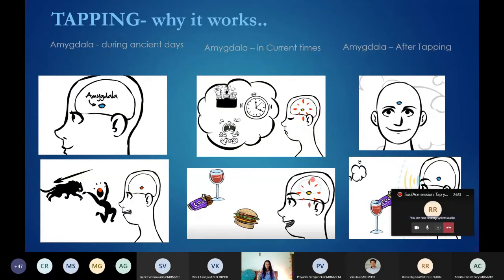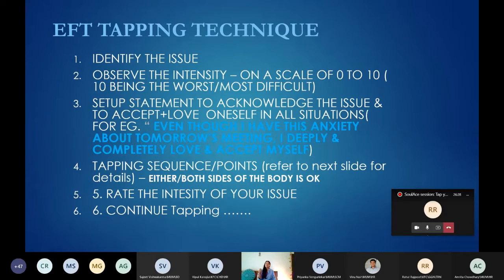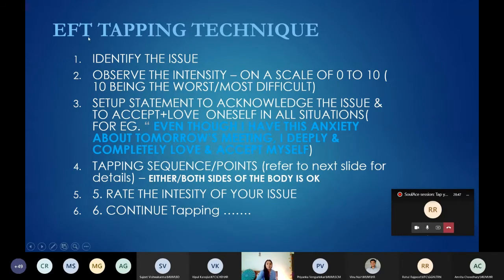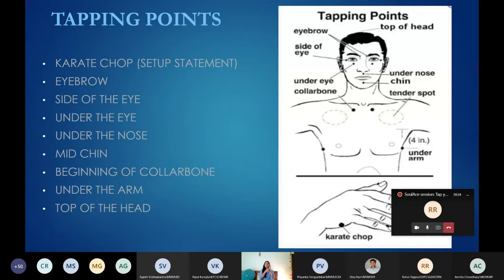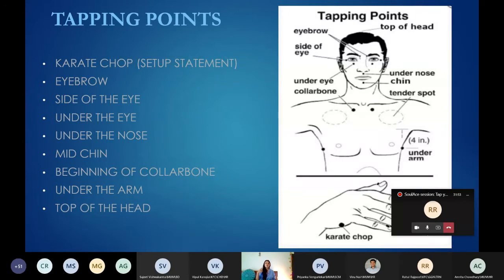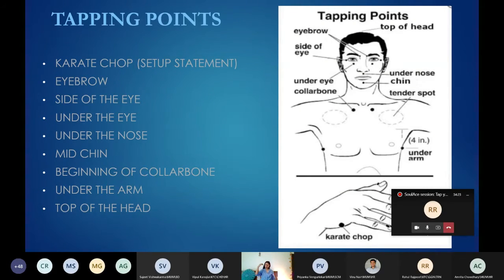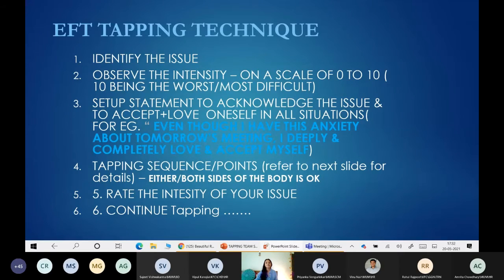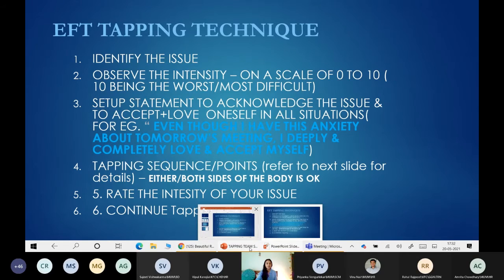SoulAce | Tap Your Way to Good Health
Emotional Freedom Technique, commonly known as Tapping, is a set of simple techniques which utilize the body's energy median points which can be stimulated by tapping on them with your fingertips.

Sapphire Foods, under the initiative of SoulAce, arranged this session for our employees to get rid of anxiety, phobia, sleeplessness, chronic aches and many such issues they might face. This session was held by Stuti Puri.